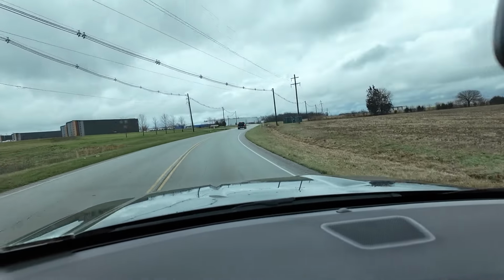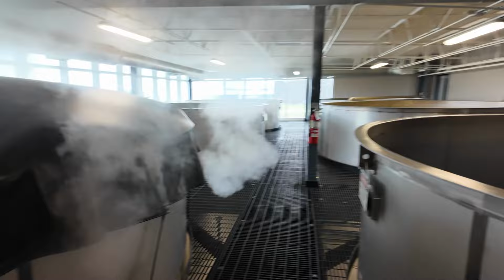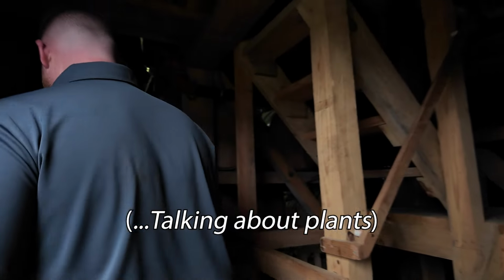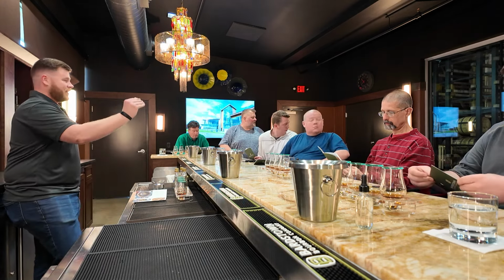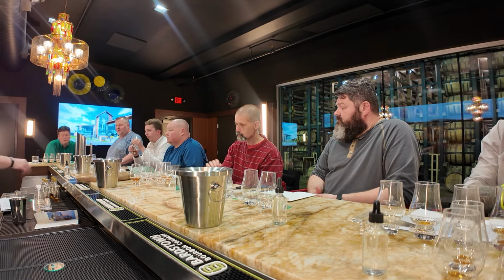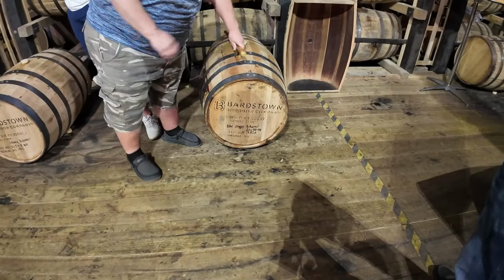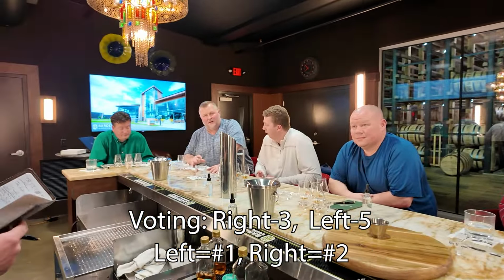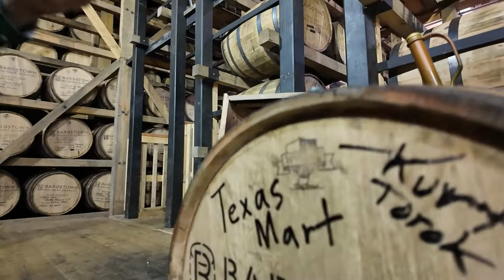Barrel Pick at Bardstown Bourbon Co, their first ever Single Barrel Origin Rye, for Texas Mart!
Michael was able to go on a barrel pick at Bardstown which was their very first Single Barrel selection of their new Origin Rye.  This barrel will be bottled soon for our good friends at Texas Mart in Kalamazoo, Michigan.  Thank you so much, Ross, for inviting Michael.

Contents:
00:00 Intro
2:12 Facility Tour
6:40 Head Distiller
20:08 Entering the Rickhouse
22:08 The Private Tasting Room
30:50 The Samples
39:00 Start the Voting
46:02 Back to the Rickhouse
50:32 Blind Tasting the Finalists
52:28 Final Round of Voting
1:02:20 And The Winner Is
1:06:22 Creating the Label
1:06:59 Signing the Barrel

Your Barrel Selectors:
Ross Argue
Michael Mitchell
Ed Smutny
et. al.